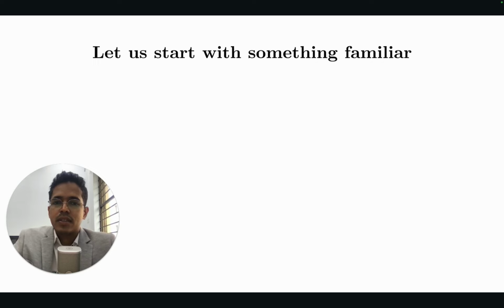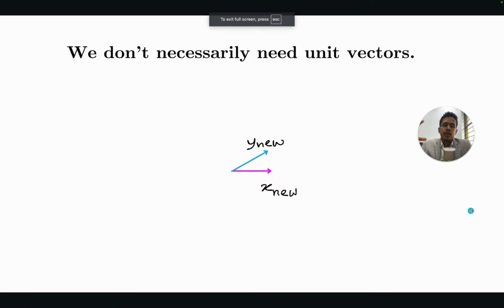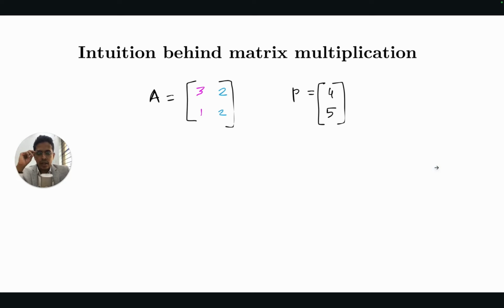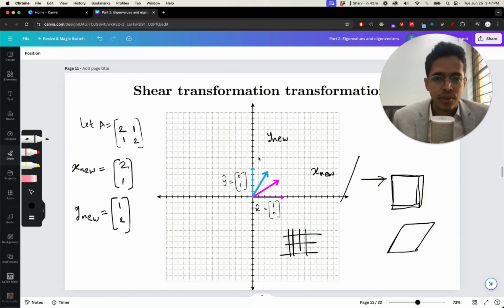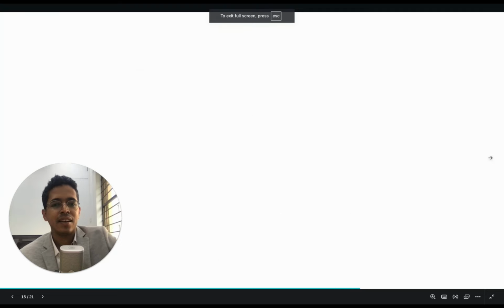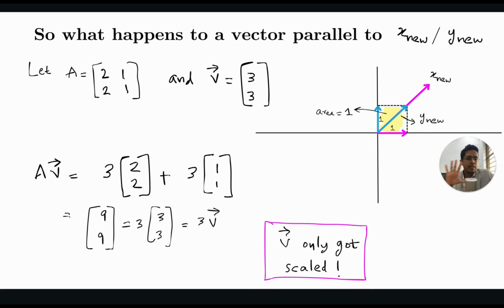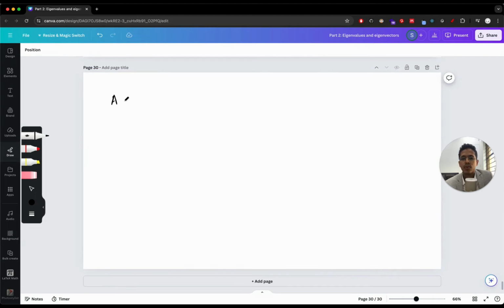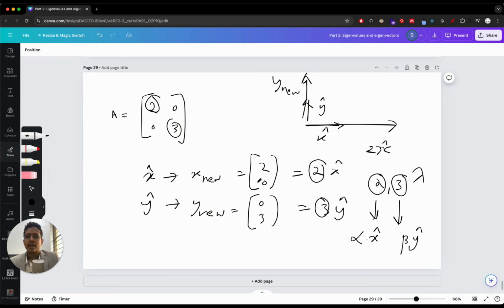What exactly are eigenvalues and eigenvectors? A geometric interpretation from linear algebra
We all know that when Ax = λx, we solve det(A - λI) = 0 for λ to find the eigenvalues. Then we solve (A - λI)x=0 for x to find the eigenvectors.

But what exactly are eigenvalues and eigenvectors?

Geometrically, why should this condition (det(A - λI) = 0) be true for λ being an eigenvalue?

This lecture covers a collection of ideas in linear algebra.

1) Linear transformations
2) Unit vector before and after transformation
3) Scaling, Rotation and Shear transformation
4) Determinants
5) The intuition behind eigenvalues and eigenvectors

00:00 Introduction
00:30 The math behind eigenvalues and eigenvectors
06:32 Unit vector in 2D space
14:14 Linear transformation
20:53 Scaling, rotation and shear
28:44 A new perspective on eigenvalues and vectors
34:37 Geometric interpretation of determinants
43:17 Eigenvalues and eigenvectors with intuition
50:25 Why should det(A - λI) = 0?